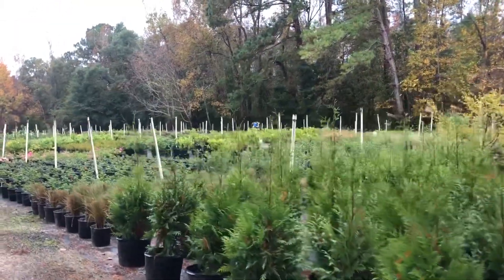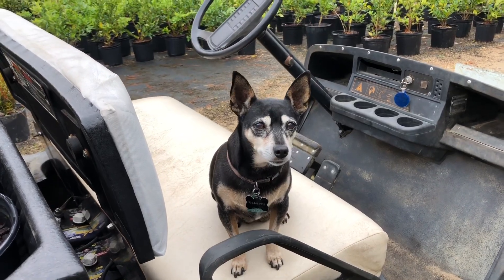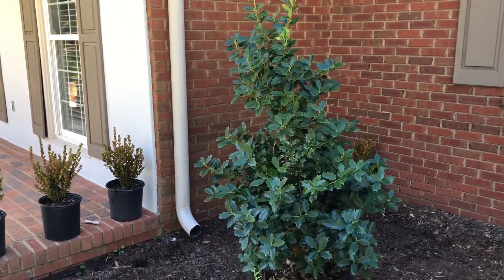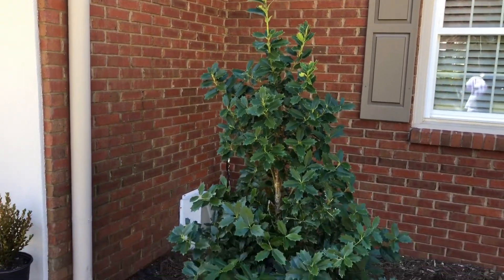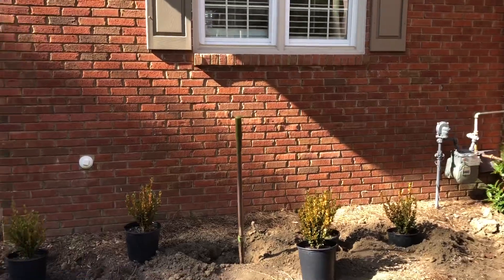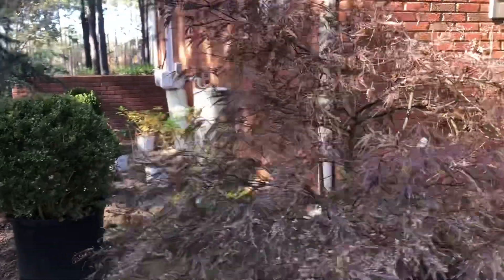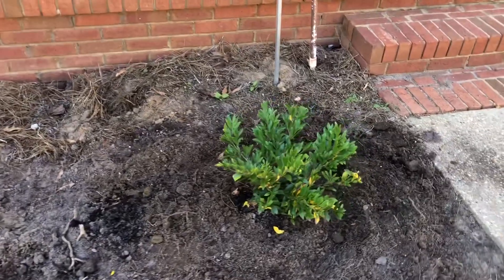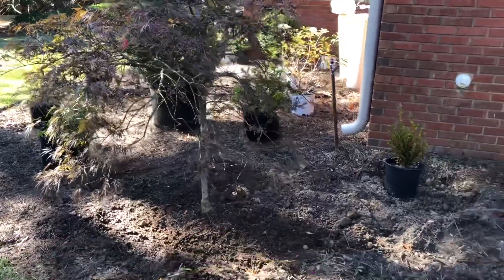A Trip to 4R Farms, BIG front landscape updates and Planting Vintage Jade Distyliums!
In this video I’ll take you to one of my favorite nurseries, Four R Farms in Slocumb. I’ll take you through the front yard and show you my plant choices for my front landscape (Vintage Jade Distylium; wintergreen boxwood; gold mop cypress; Oakland holly;
I’ll also give you an update on the South-facing bed! A Tamukeyama Japanese maple is now in! Join me for a nice garden Walkabout!